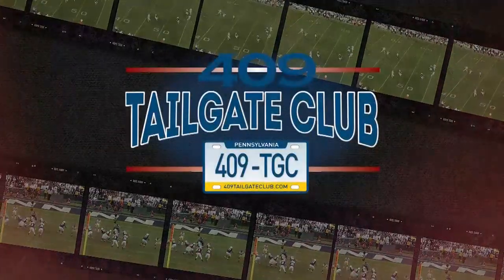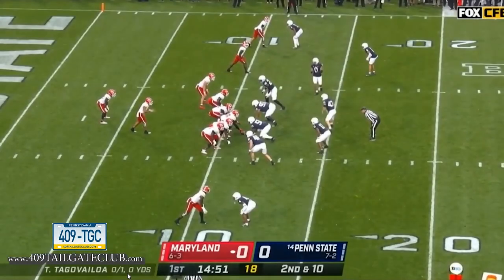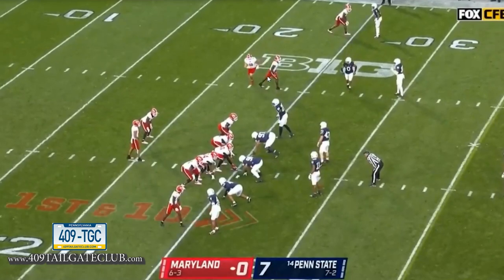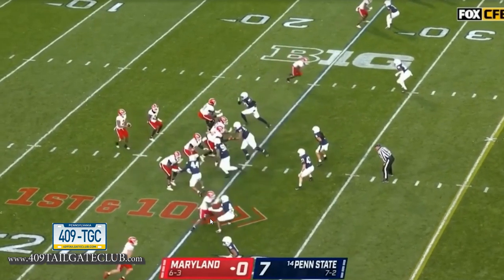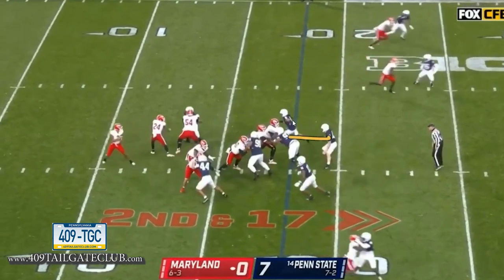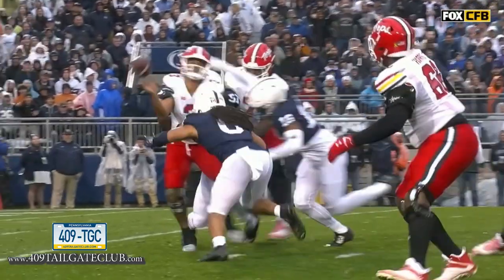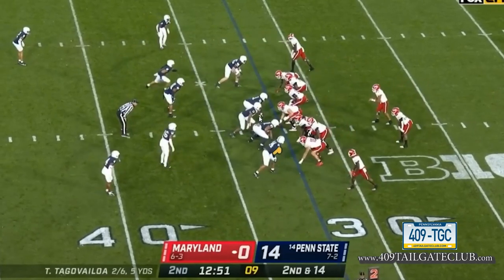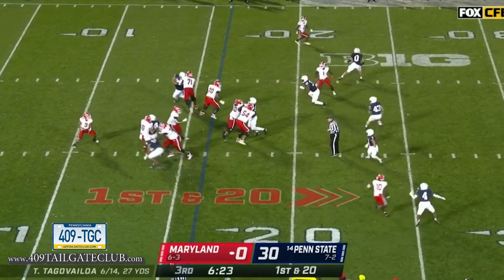How Penn State's Front Seven Made Life Hell For Maryland QB Taulia Tagovailoa | FTB Film Study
Visit the 409 online store (above) and stock up on BBQ sauces, seasonings and accessories made by Penn Staters for Penn Staters for your holiday feast. 409's sponsorship helps keep this content free for everyone, so SUPPORT THE BUSINESSES THAT SUPPORT FTB!

Up against one of the best passing attacks in the Big Ten -- and without their All-American CB Joey Porter Jr. -- the Nittany Lions front seven seriously helped out the secondary by applying consistent pressure on Maryland. When the day was done, Penn State sacked Tagovailoa 7 times and didn't surrender a point. Coach Codutti shows us how DC Manny Diaz dialed up pressure that rattled the signal caller.

NEW FTB FILM STUDY VIDS post weekly and will run through the end of the season!